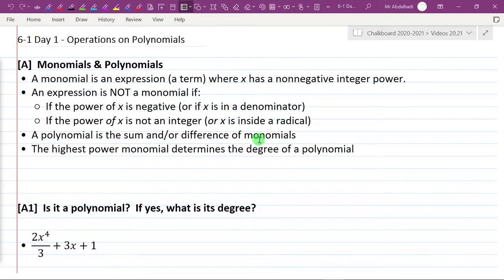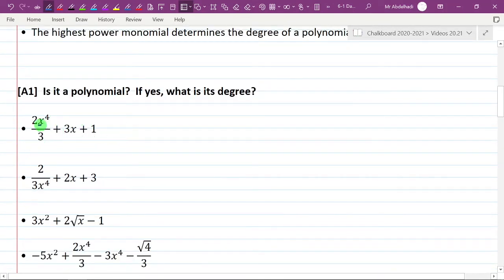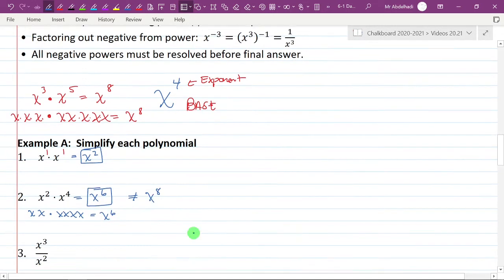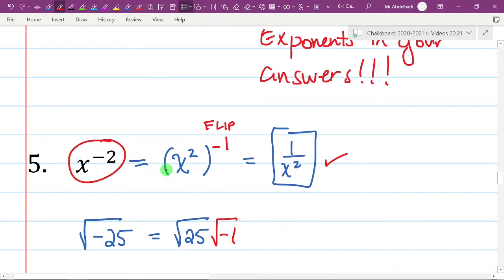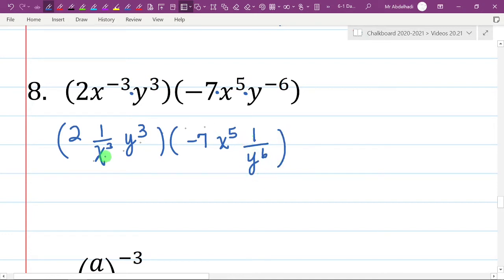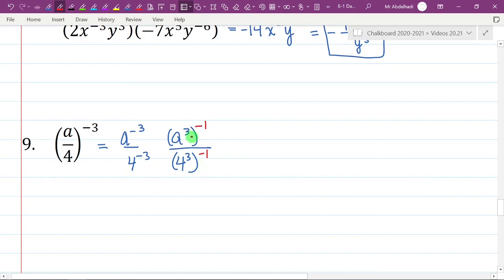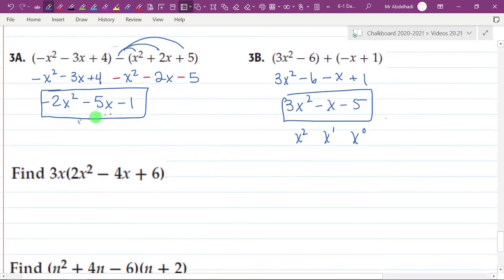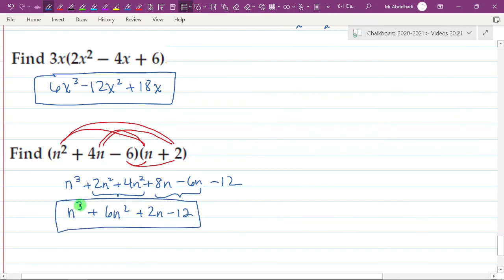Lesson 6-1 Day 1 - Operations on Polynomials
0:00 Intro
0:12 What is a Polynomial?
5:50 Negative Exponents & Properties of Powers Review
17:10 Operations on Polynomials